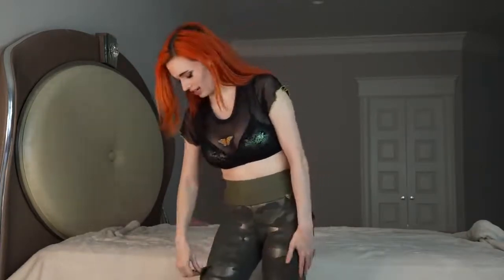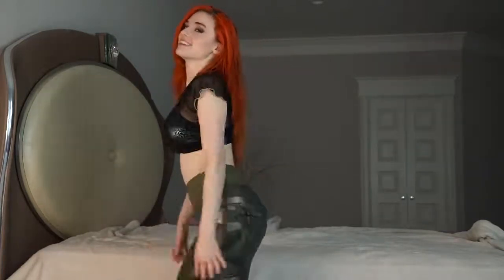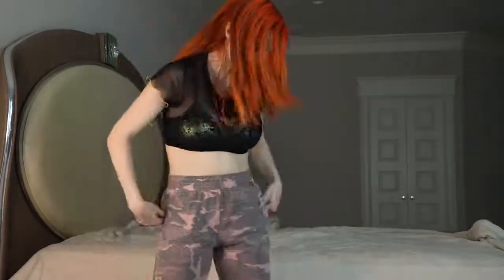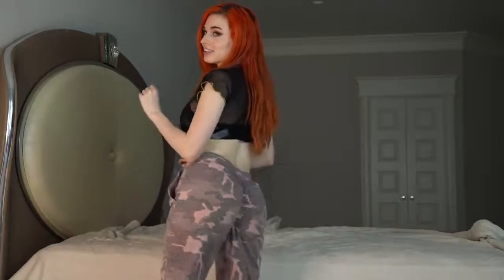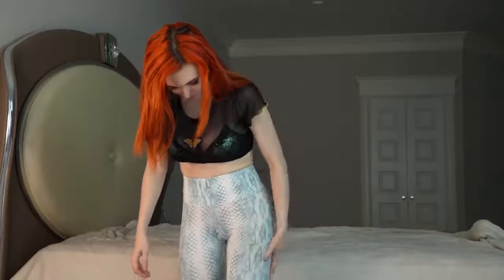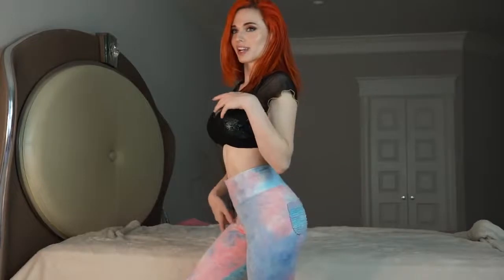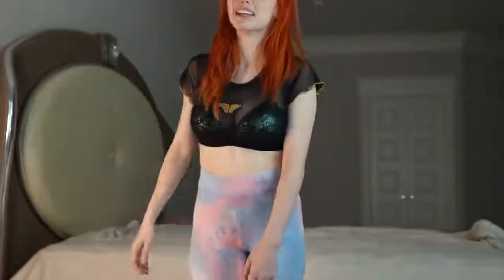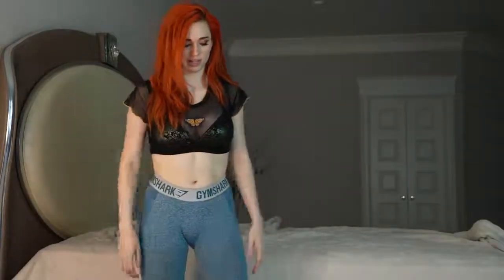GET INTO THESE HOT PANTS Amouranth Yoga Pant's tryout